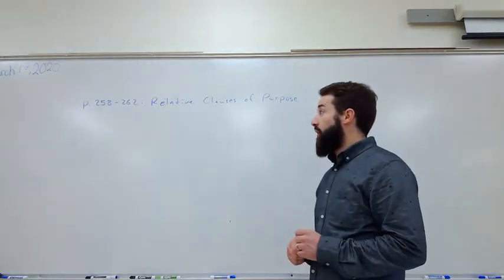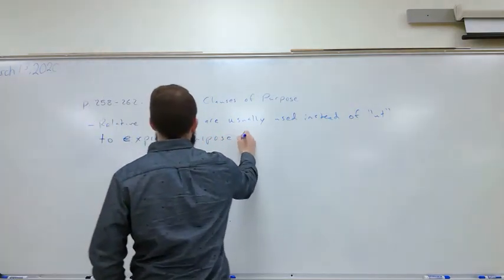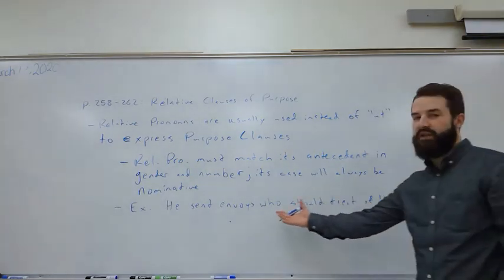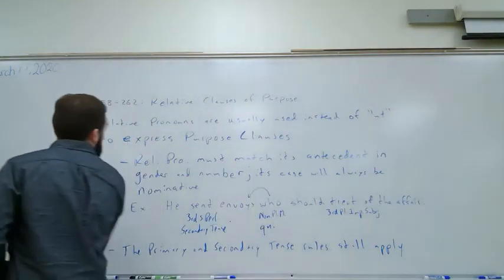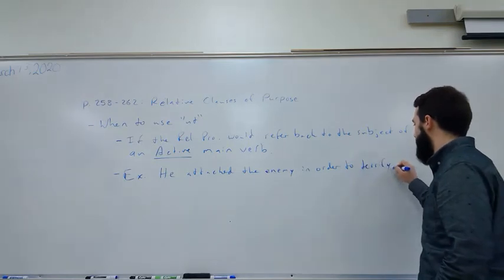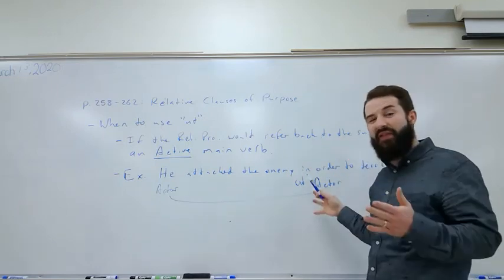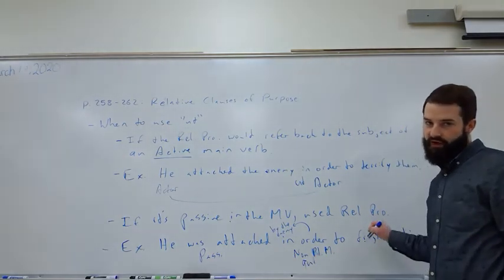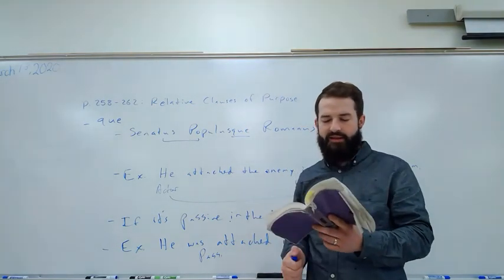Mr. Kucks Henle p. 258-262 Relative Purpose Clauses